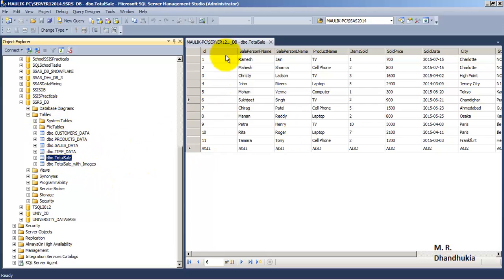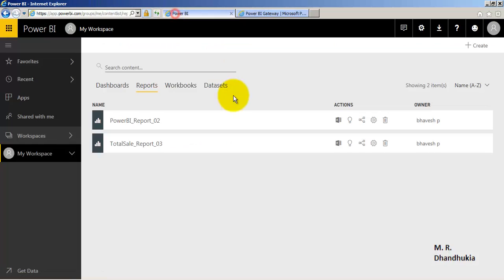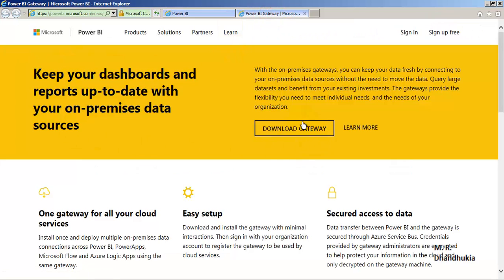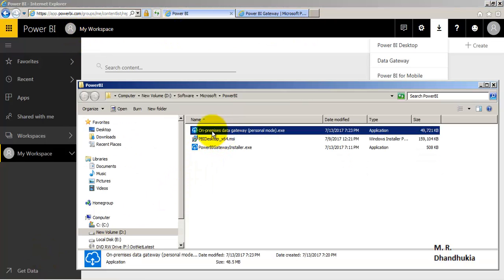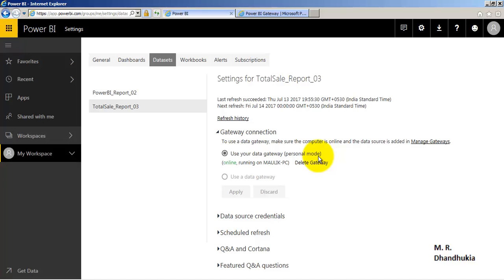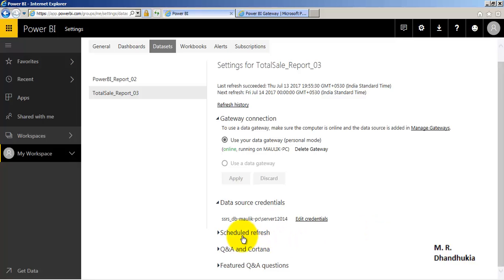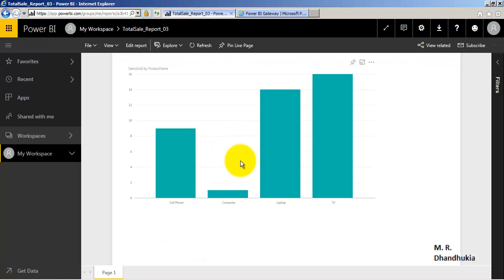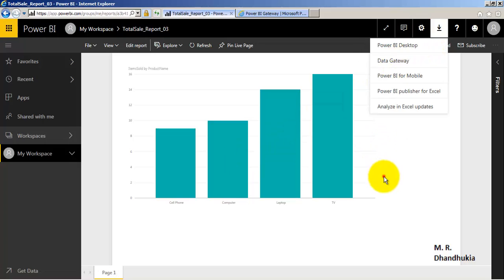Power BI - Power BI Data Gateway